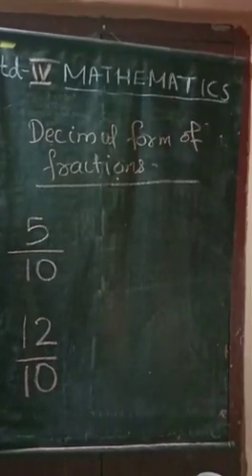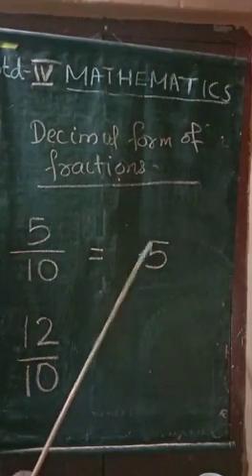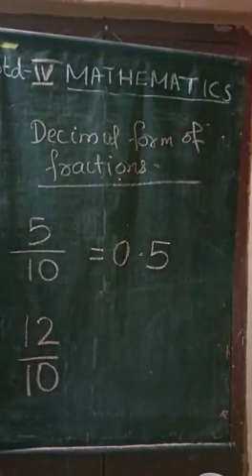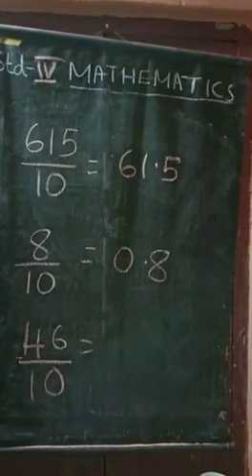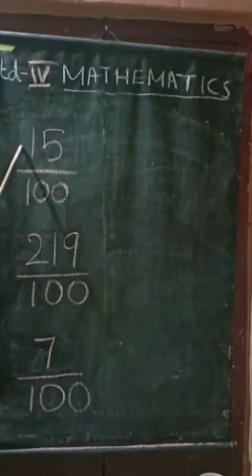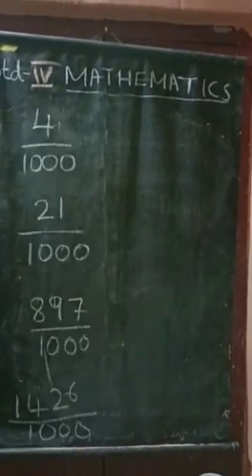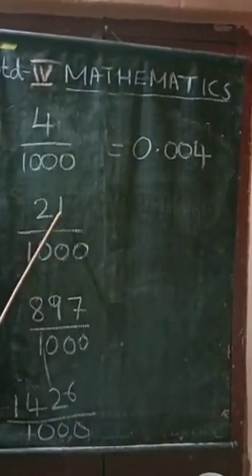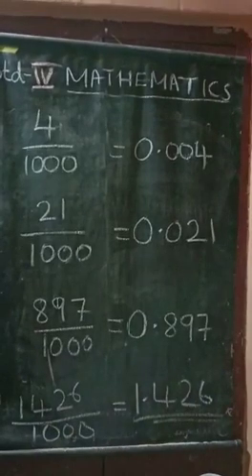Std 4 Maths chapter 9 part 2